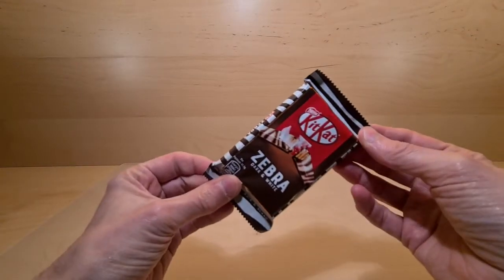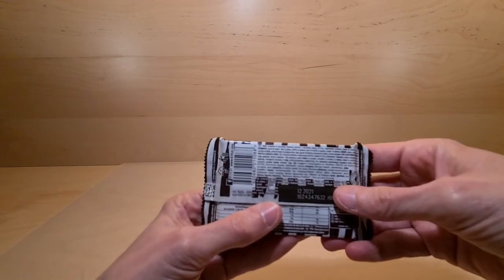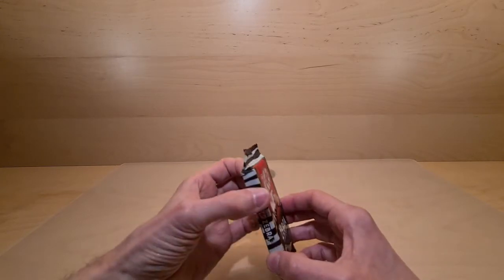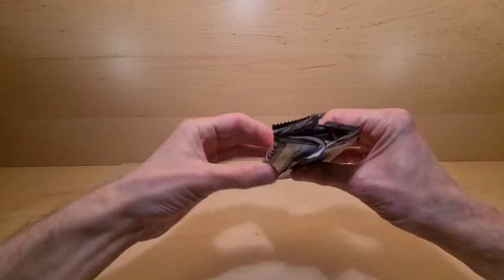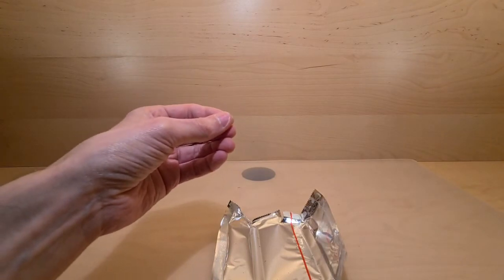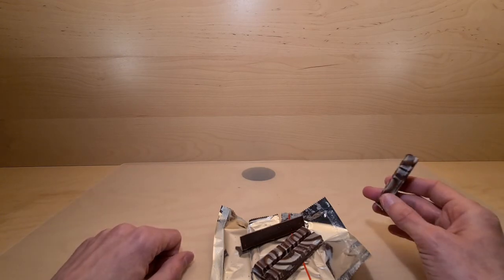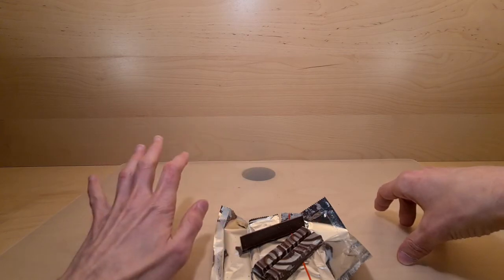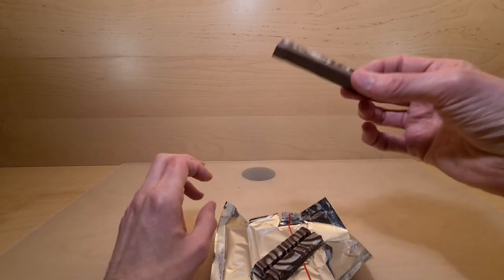Kit Kat Zebra - Random Reviews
Checking out a new offering and addition to the Kit Kat family.